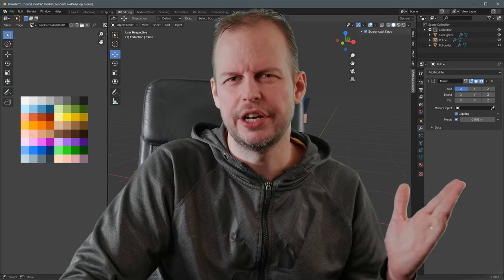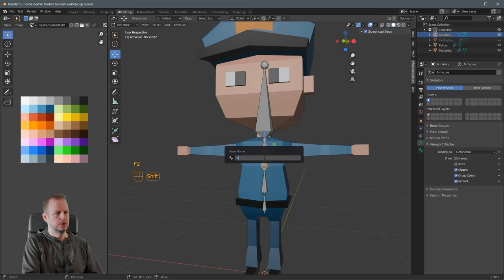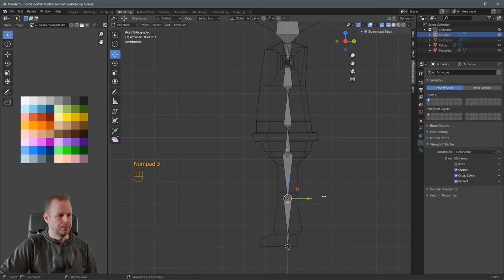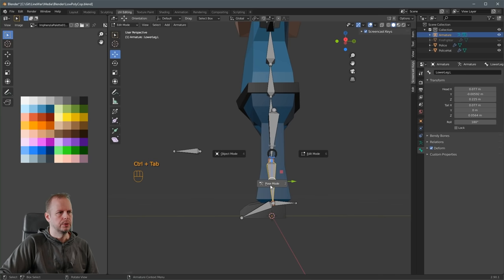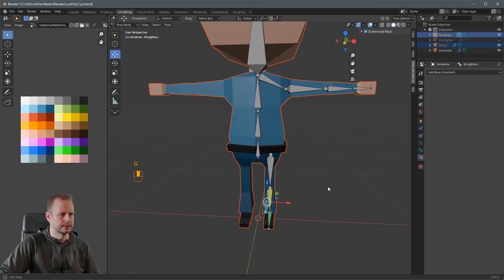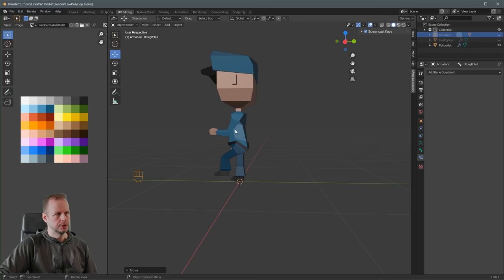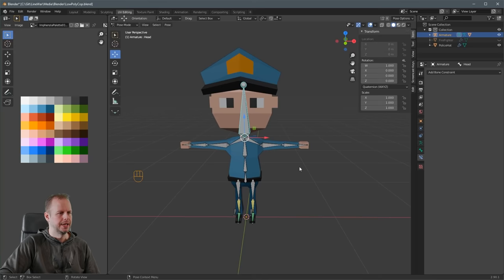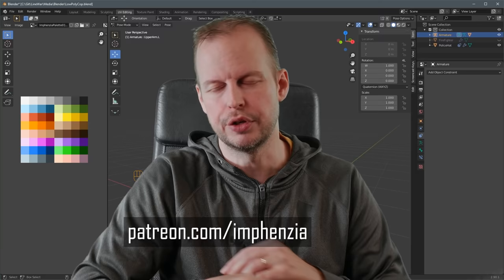Rig a Low Poly Character in Blender 2.9x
Learn how to easily rig a low poly character in Blender 2.9x. This is the second in a series of three videos. In the first video, we modeled this character and in the third video, we key frame animate an idle and a running animation.